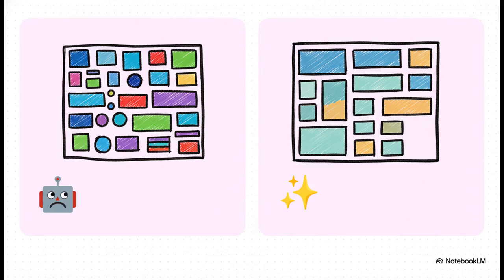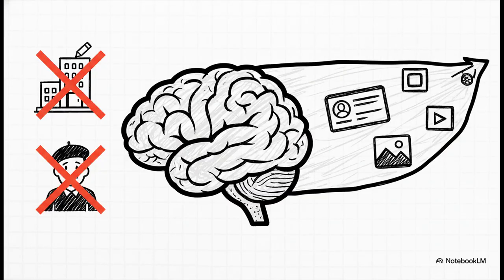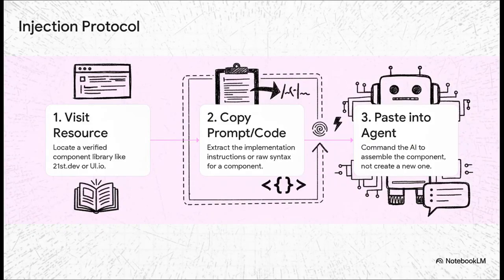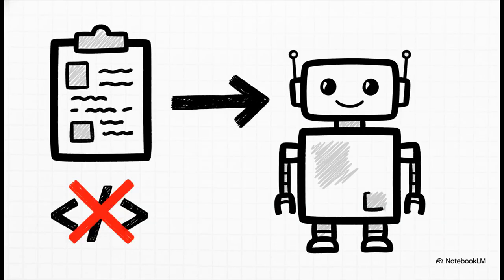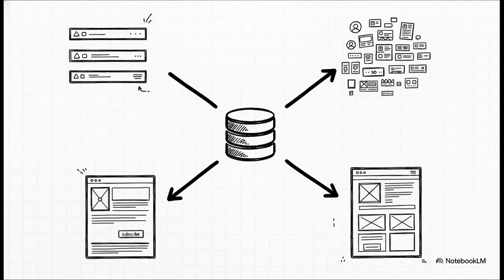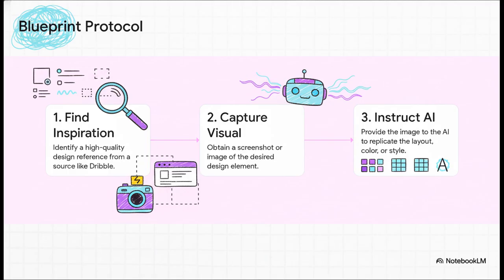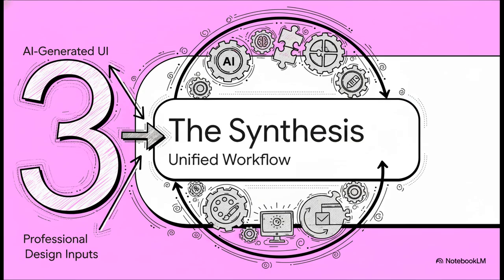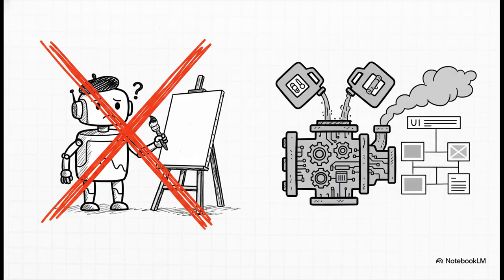The UI Singularity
Generative coding agents possess a critical flaw. While they can construct backend logic with high fidelity, their frontend output defaults to a "hallucination of competence"—generic gradients and amateur layouts.
To achieve professional output, you must stop asking the AI to design. You must instruct it to assemble.
We have analyzed and reverse-engineered six external databases that solve this deficiency. Do not use these for inspiration. Use them for code injection and visual mimicry.
THE PROTOCOLS:
1. 21st.dev (Prompt Injection) Do not prompt from scratch. This library provides pre-built component instructions. Copy the prompt, paste it into the agent, and force the model to replicate verified architecture rather than hallucinate new designs.
2. UI.io (Raw Syntax) For granular control, extract raw HTML, CSS, or React structures directly. This allows you to bypass the model's tendency to over-engineer simple elements like forms or cards.
3. Dribbble (Visual Topology) Use this for layout references. Upload these visuals to multimodal agents to enforce strict spatial constraints.
4. Landingfolio (Production Reality) Unlike conceptual designs, these are live production environments. Use this data to benchmark against currently converting market standards.
5. Navbar Gallery (Navigation Architecture) Isolate navigation structures to ensure mobile responsiveness is not an afterthought.
6. Landbook (Section Isolation) Target specific architectural elements—footers, pricing grids, or testimonials—to assemble a composite interface.
THE VERDICT: Your AI agent is an engine of logic, not aesthetics. Inject external intelligence to correct its output.
The full breakdown of these six vectors is available in the video attached.